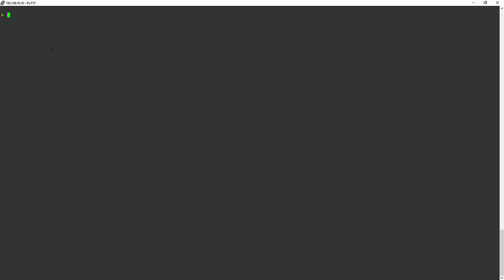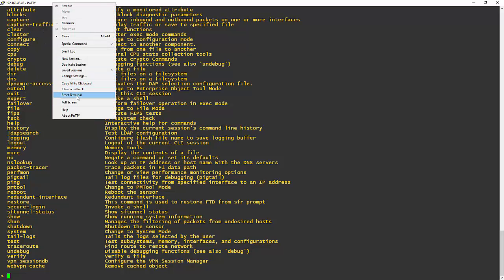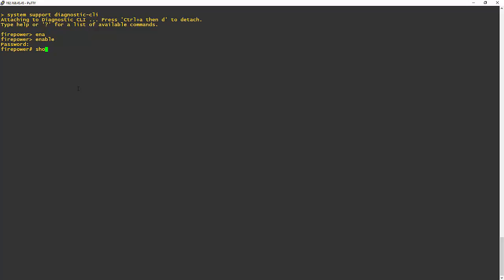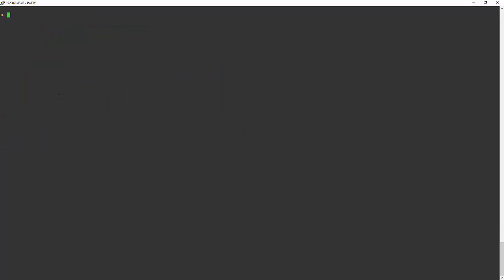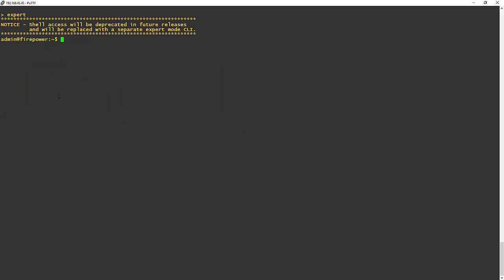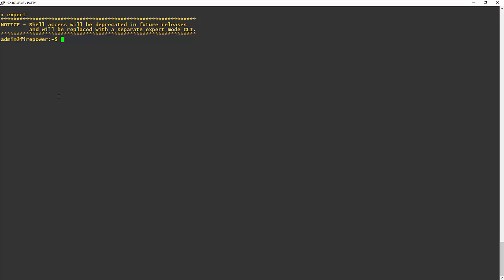Two Must Know FTD Commands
If you are an old school ASA guy,  this video can make your life a bit easier when dealing with FPR devices with FTD